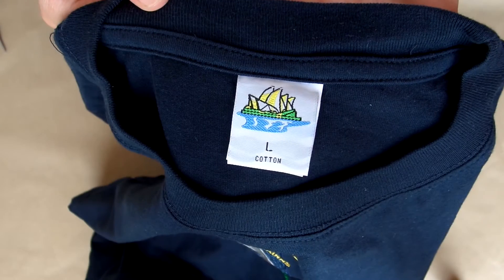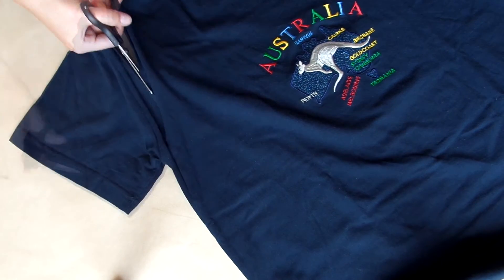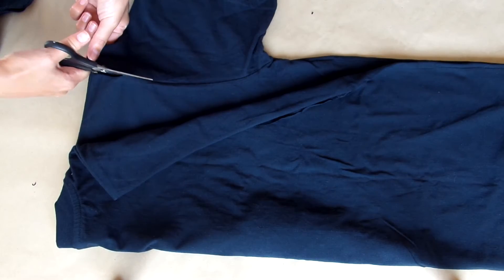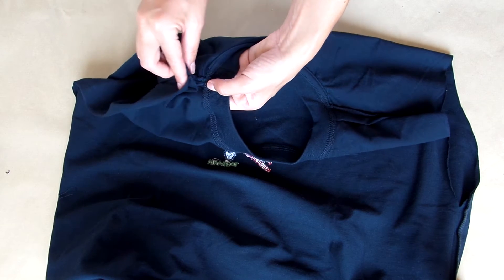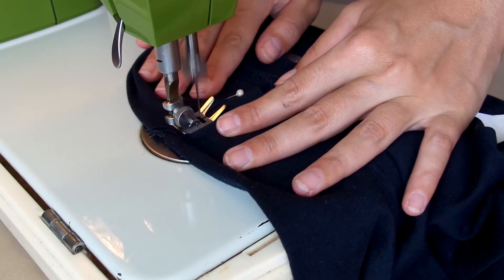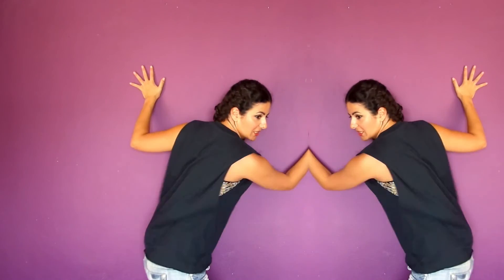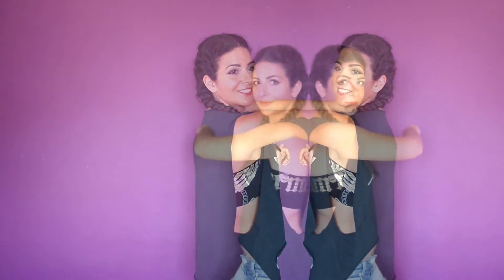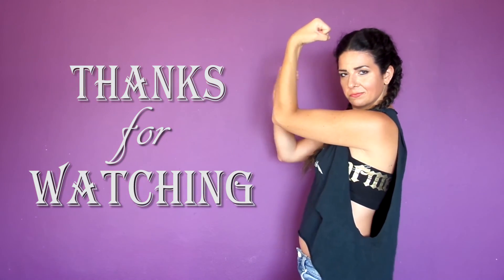How to make the perfect Muscle Tee DIY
Have you been having trouble with how your muscle tees sit on your body? is it hard to pick a bra that's suitable? do you end up showing more skin than you would have wanted?
if the anwer is yes, here's a simple and quick diy trick to bring a solution to this promblem!

BACK TO SCHOOL DIY pencil case

(I'm a horrible blogger, I'll try to be more consistent with it once Summer's over and I won't be this busy)